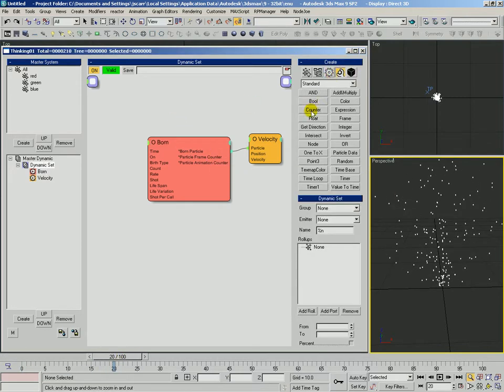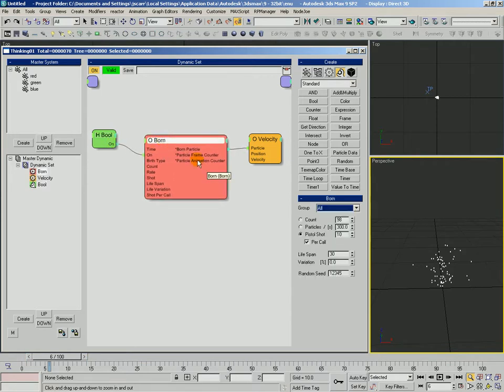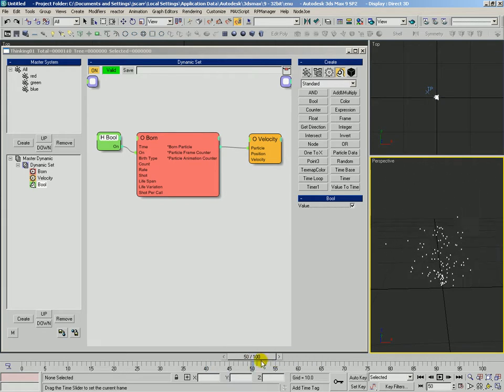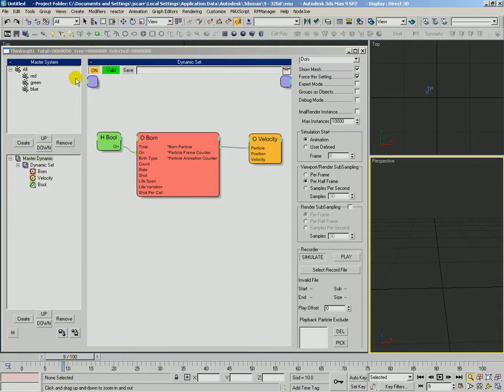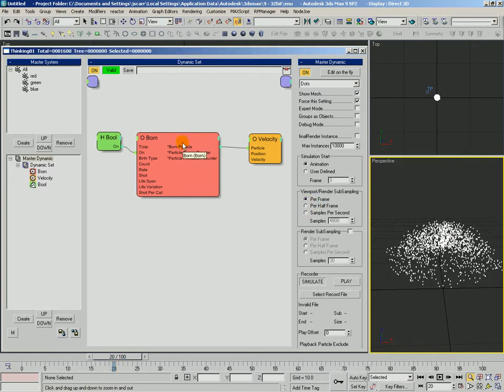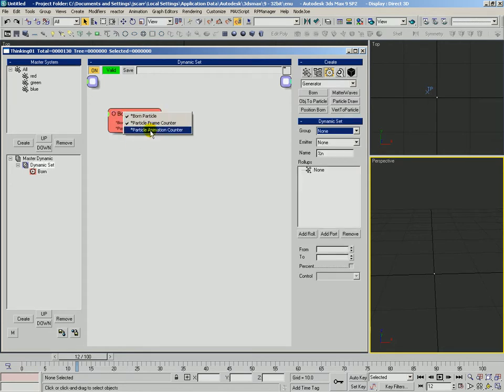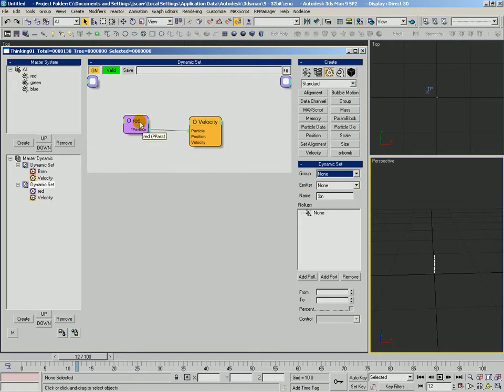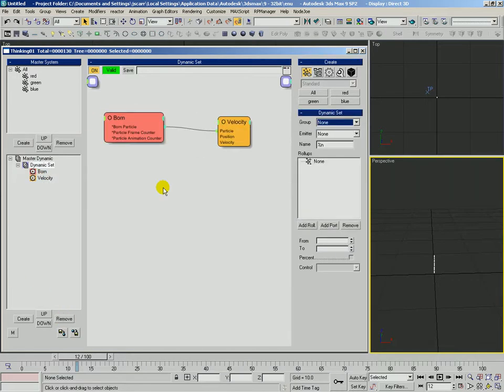Born Generator Node Part B